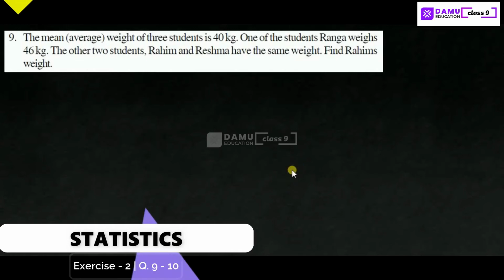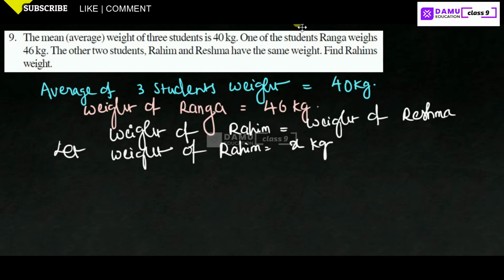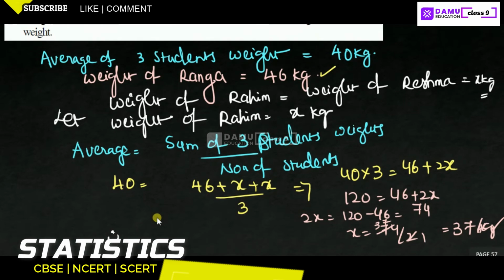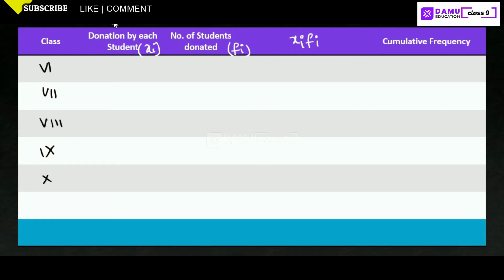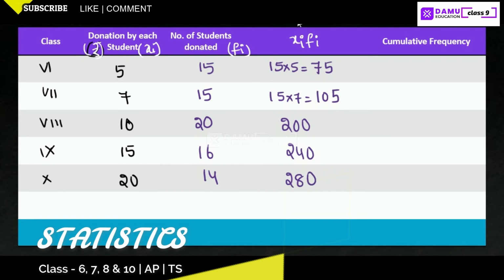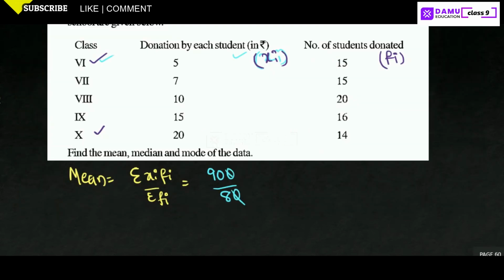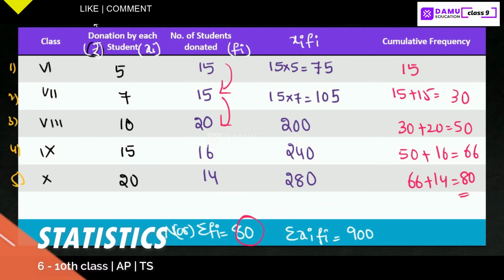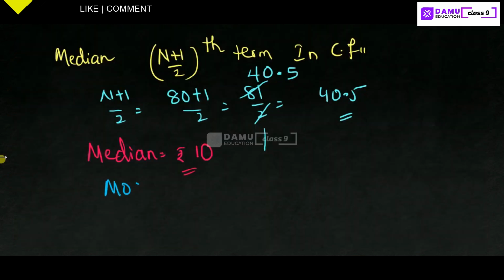Statistics Statistics9th | Ex 2 Q 9-10 | 9th Class Math Answers | StatisticsTrick | Damu Education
9th Class Andhra Pradesh and Telangana Mathematics solutions

6th class | NCERT | CBSE
* Knowing our Numbers
* Whole Numbers
* Integers
* Fractions
* Decimals
* Data Handling
* Mensuration
* Algebra
* Ratio and Proportion
* Symmetry

7th class | NCERT | CBSE
* Integers
* Fractions and Decimals
* Data Handling
* Simple Equations
* Comparing Quantities
* Rational Numbers
* Practical Geometry
* Perimeter and Area
* Algebraic Expressions
* Exponents and Powers
* Symmetry

8th class | NCERT | CBSE
* Rational Numbers
* Linear Equations In One Variable
* Understanding Quadrilaterals
* Practical Geometry
* Data Handling

9th Class | SCERT | AP & TS

9th class | NCERT | CBSE
* COORDINATE GEOMETRY
* STATISTICS & PROBABILITY

10th class | NCERT | CBSE
* STATISTICS & PROBABILITY

Maths Classes
Exam Tips
PSC Exams
Formulas Explanation
Math Formulas
Math Teasers
MCQ Tricks
MCQ Tips